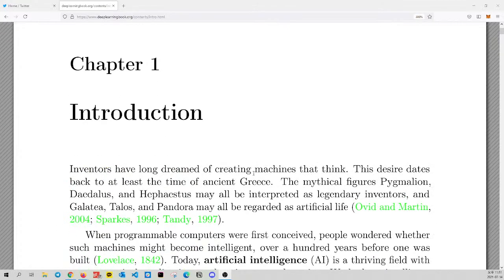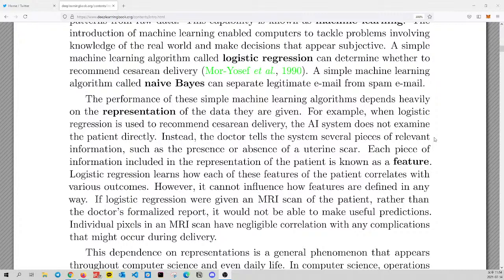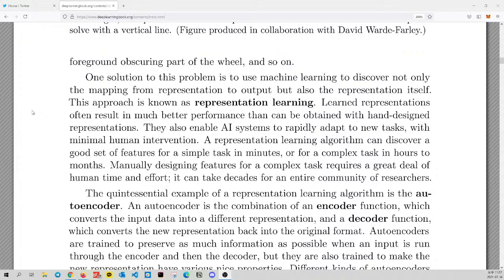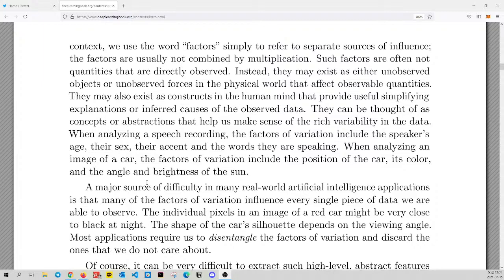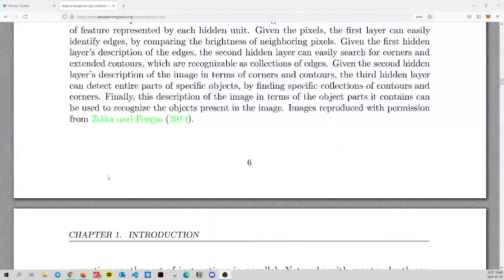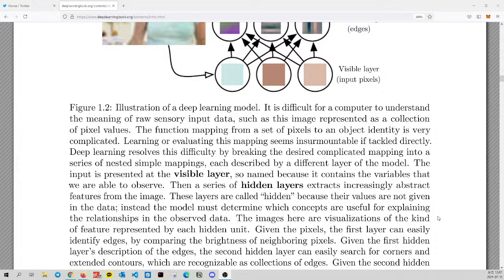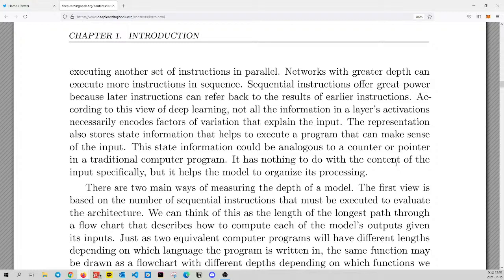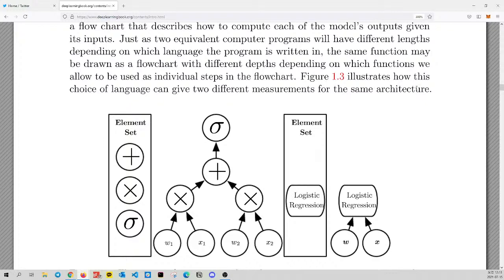Deep Learning Intro 1-2